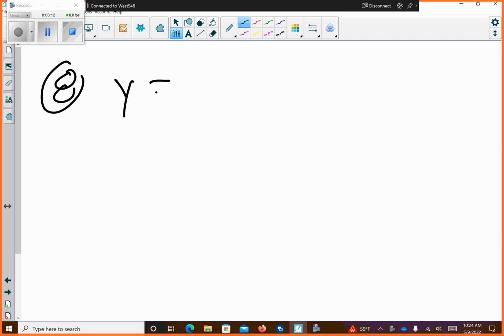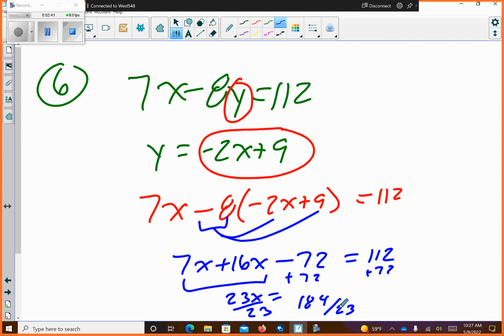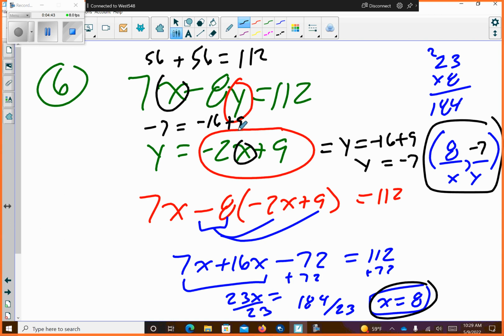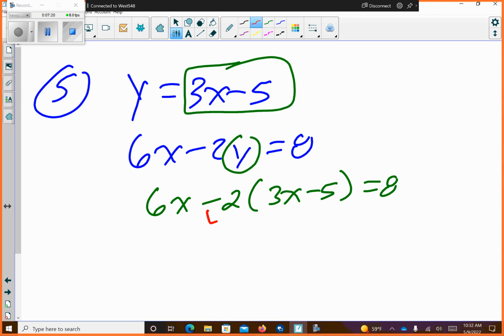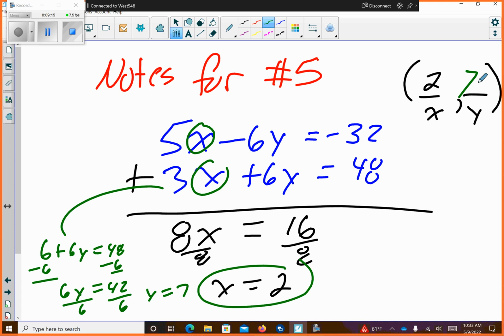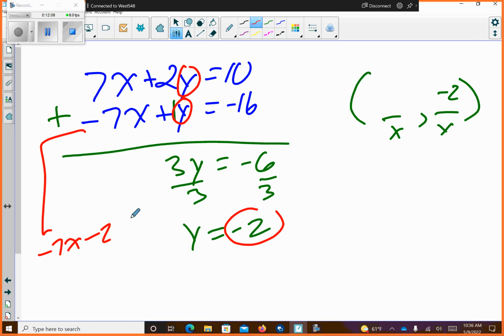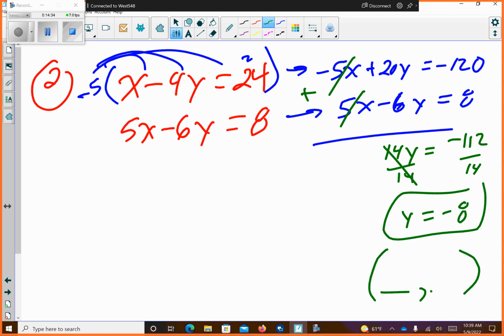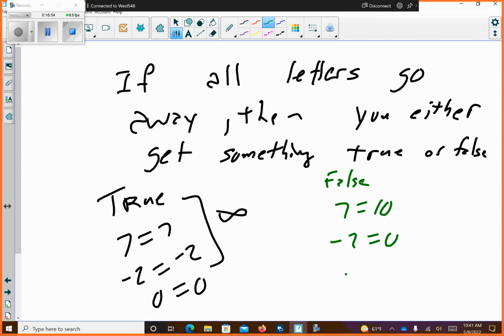cp alg 1 more on sub/eli review May 9 2022